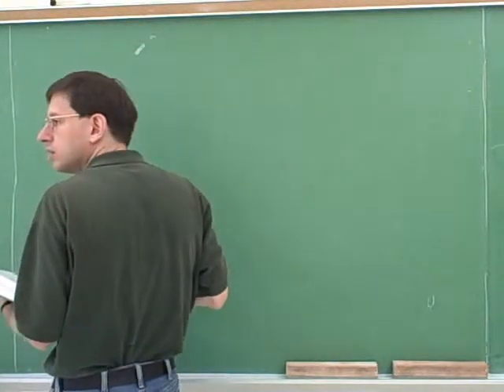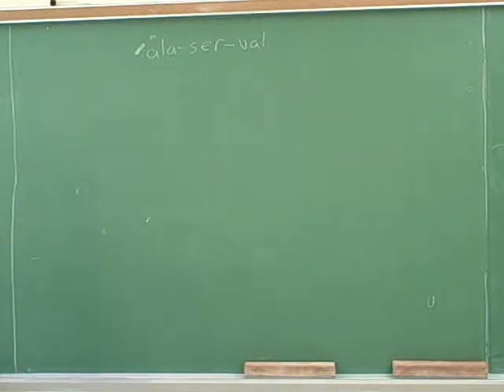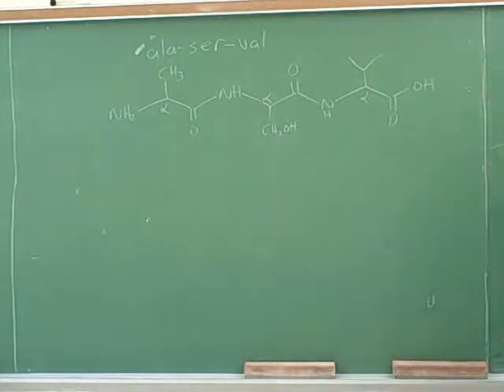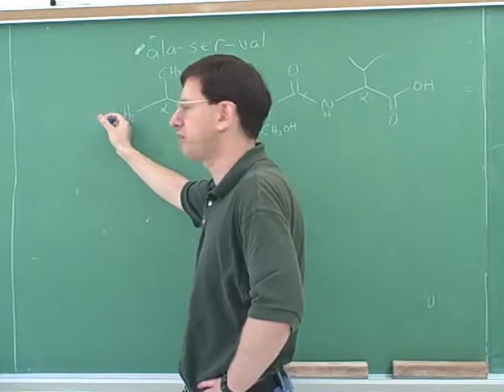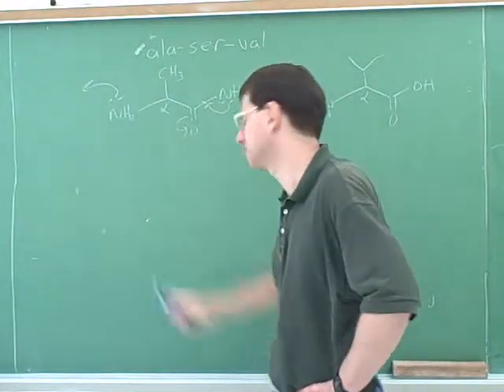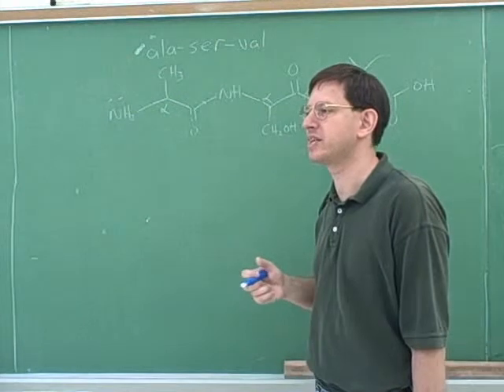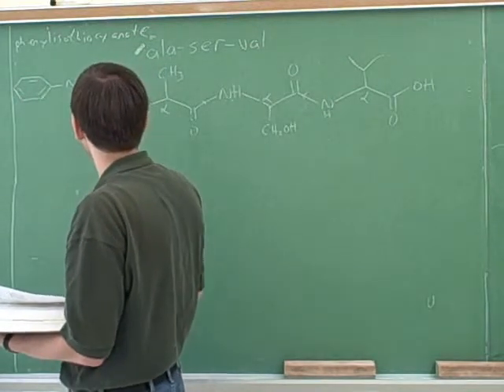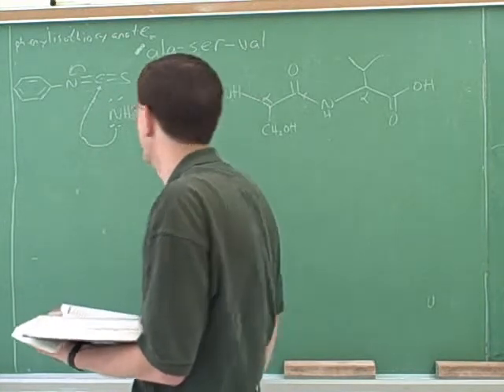Amino acid and polypeptide synthesis (7)